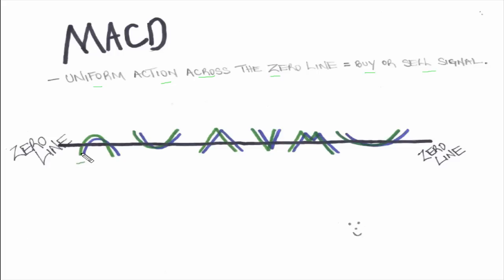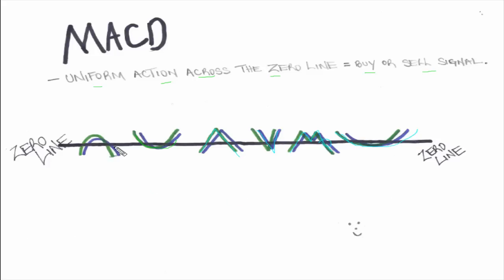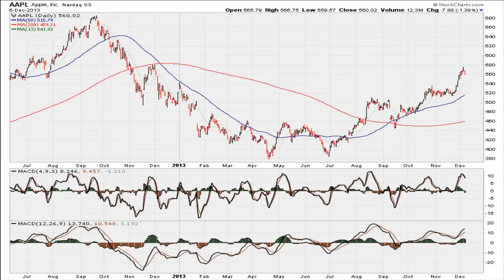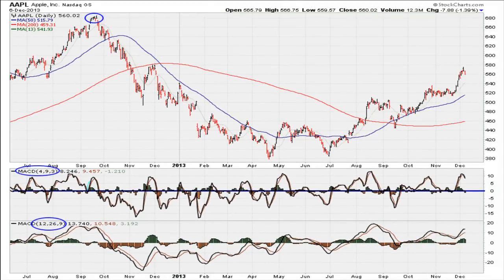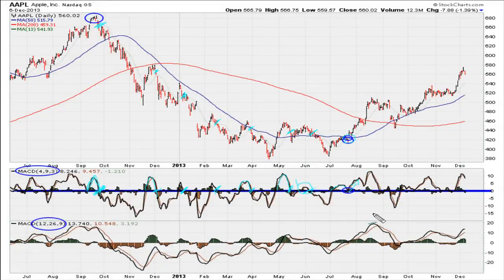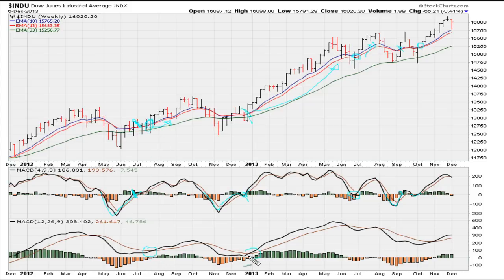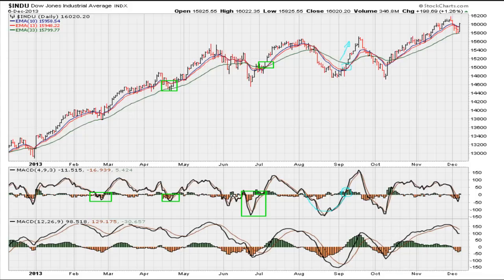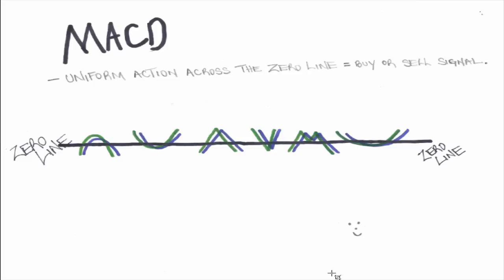🔴 How To Use The MACD Like A Seasoned Pro Part 8 🟢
MACD is little understood but his will help you see opportunities that most traders are clearly blind to. Enjoy. Shared with love.

MACD Divergence
MACD Strategy
MACD Indicator Strategy
MACD Trading
MACD Histogram
MACD Thinkofswim
MACD Stockcharts
Trading 212
5 MACD Strategy MISTAKES you should avoid in Trading Forex Stocks... or... - Forex Day Trading
5 MACD Strategy MISTAKES you should avoid in Trading Forex Stocks... or... - Forex Day Trading